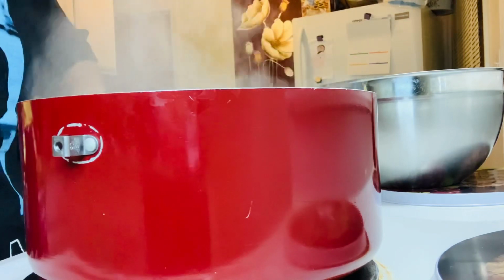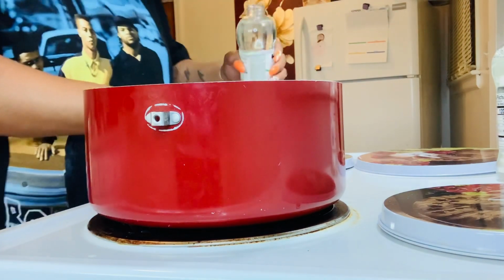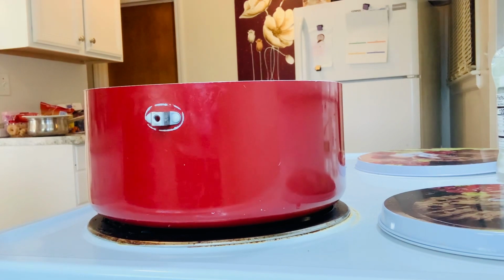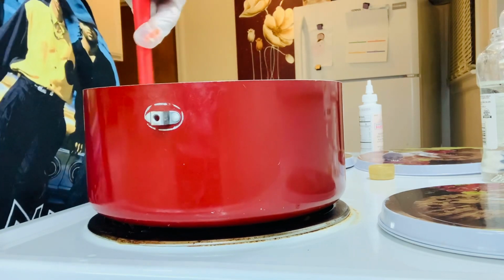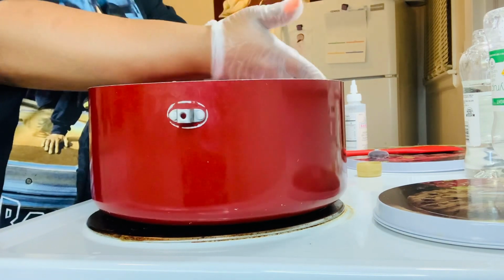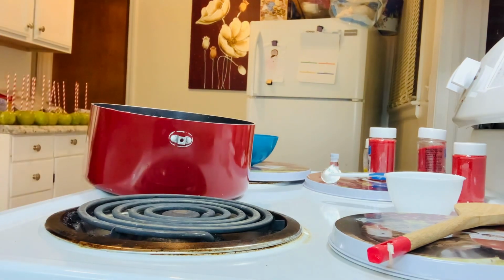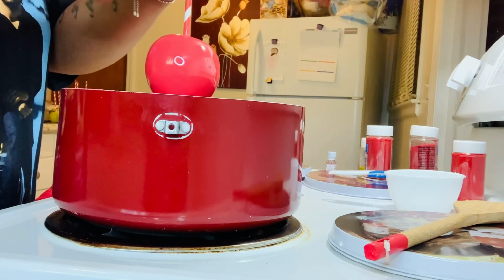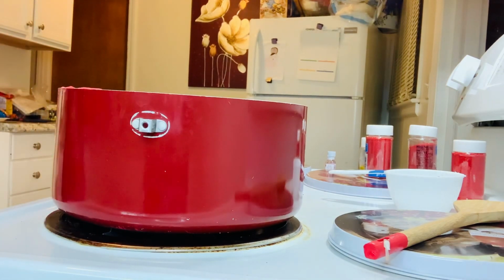How to make candy apples the same day with (No Bubbles)￼